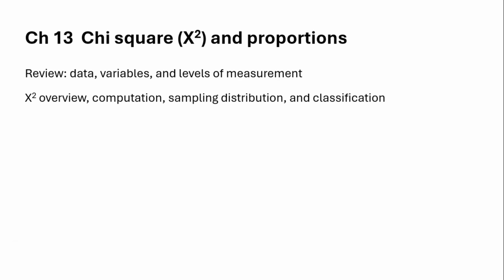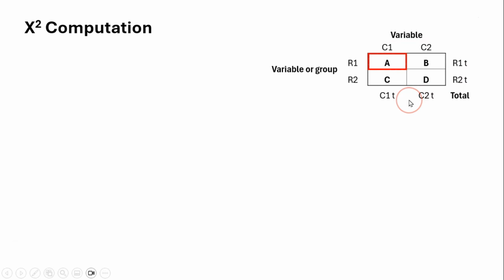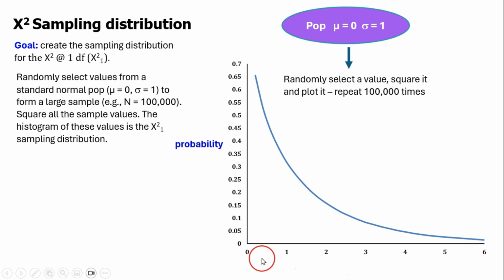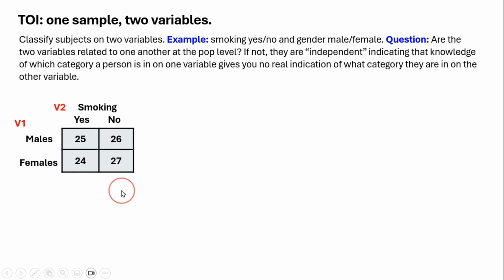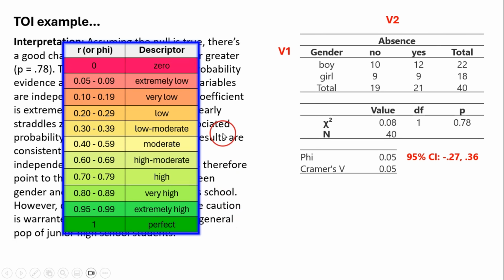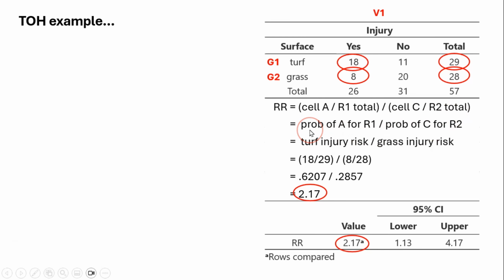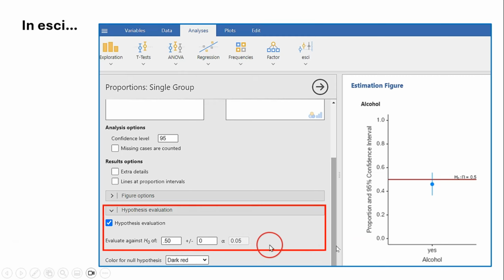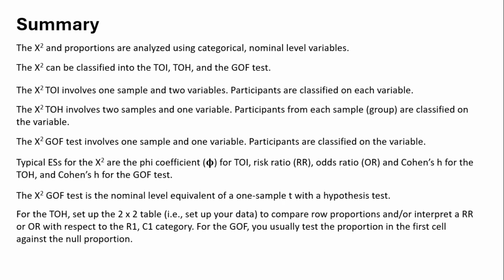Ch 13 Analysis video